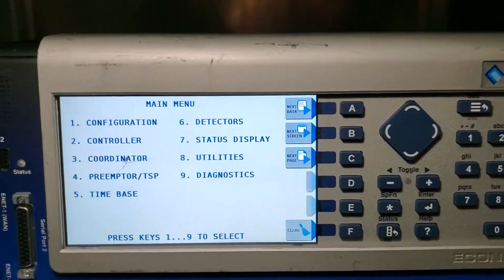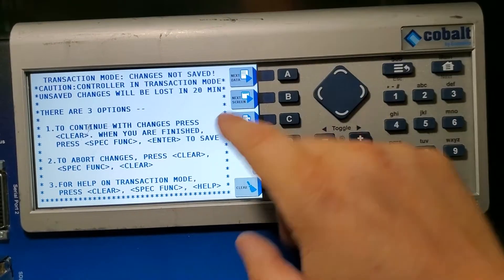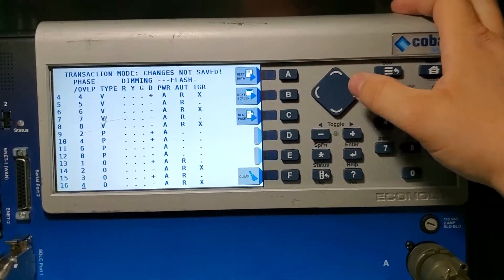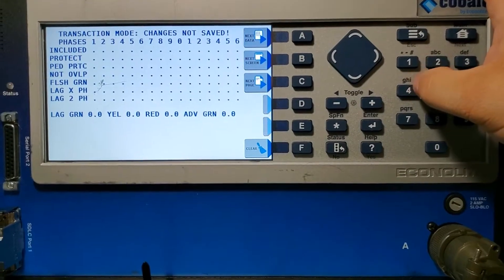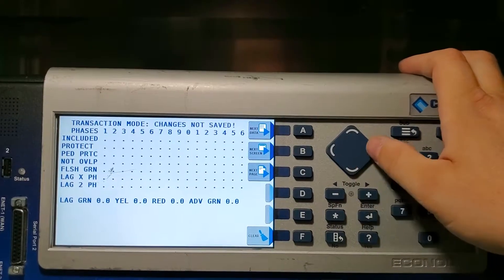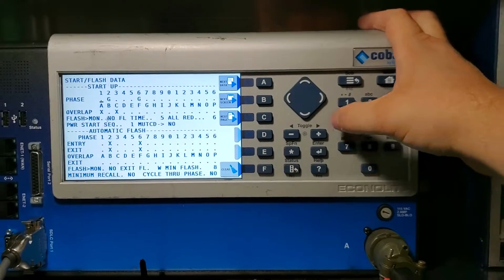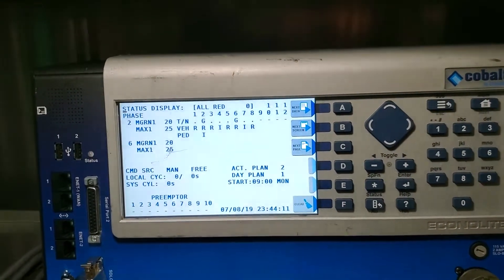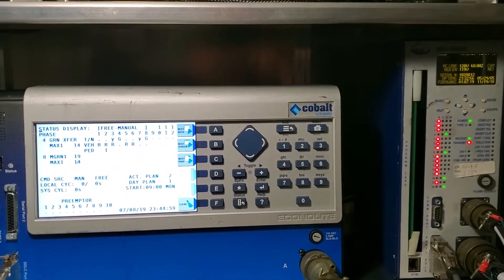Cobalt basic Interface FYA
Econolite Cobalt FYA programming OL 13-16